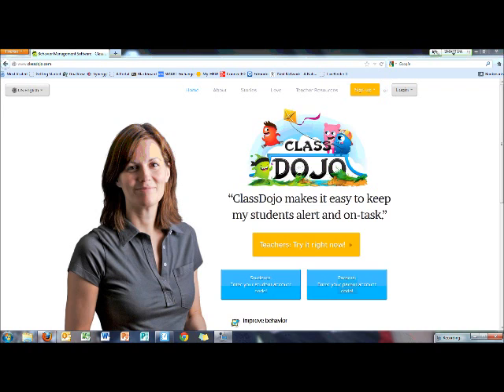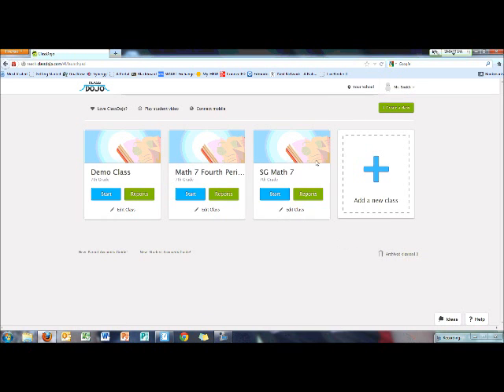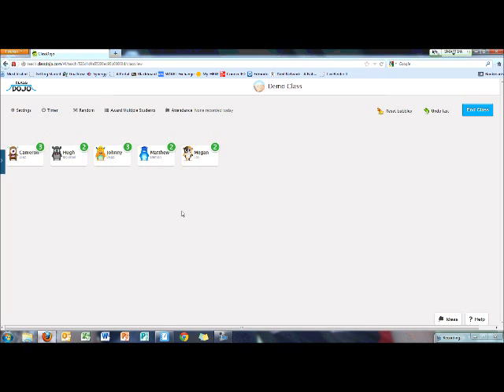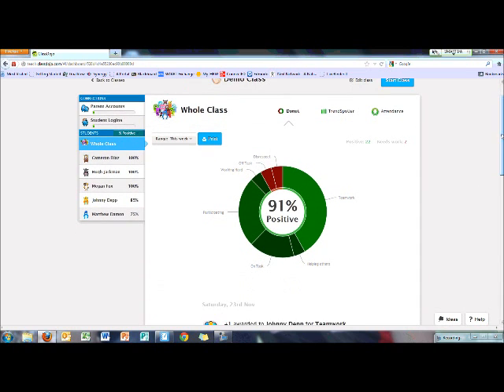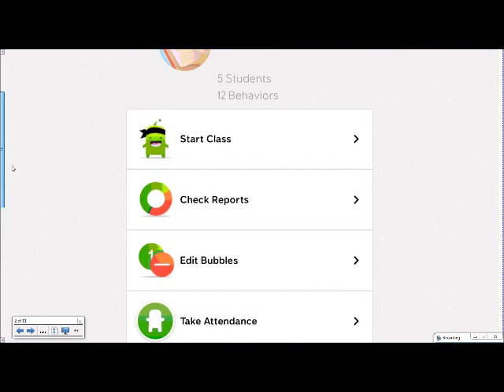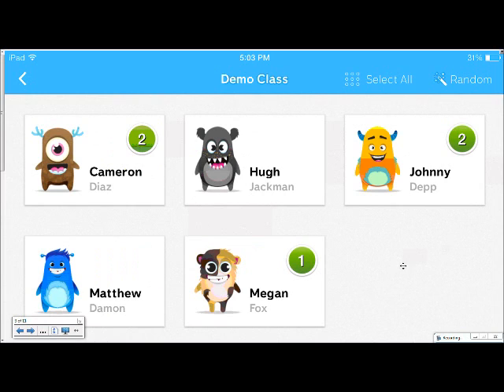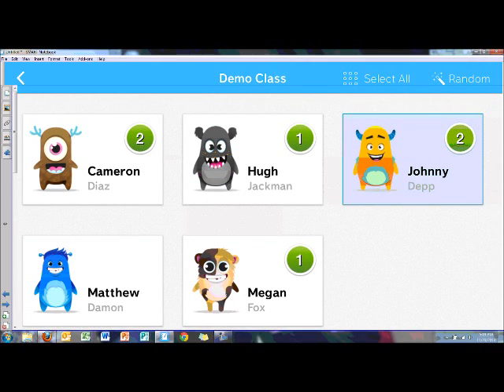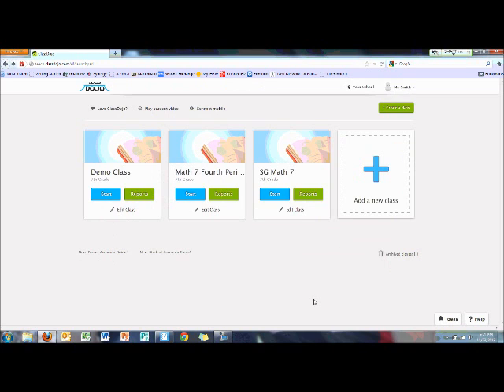Classdojo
A crash course on how to use Class Dojo online and as an app in the classroom.